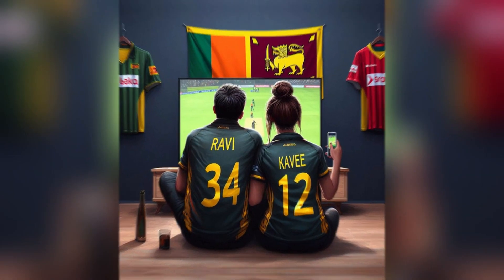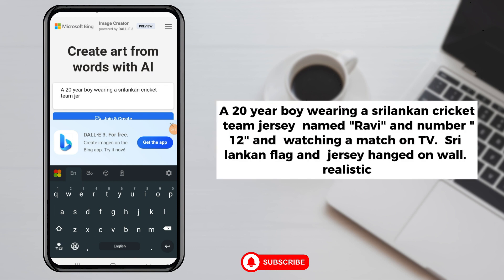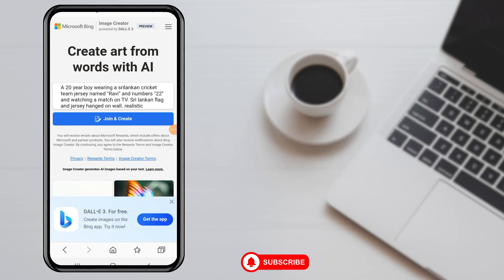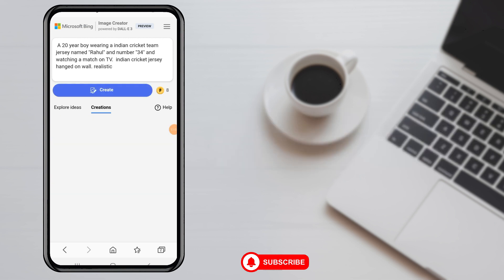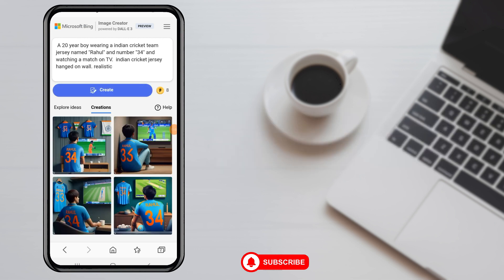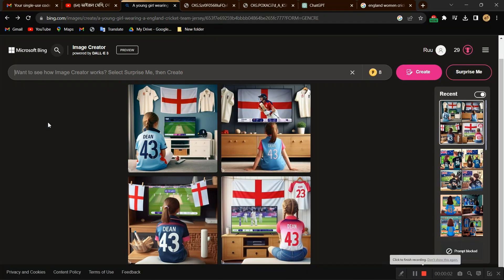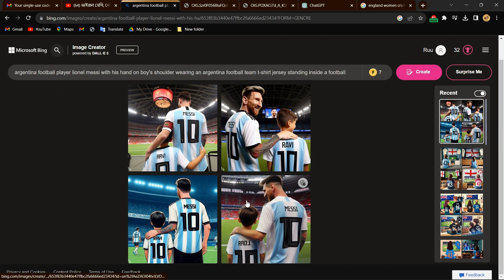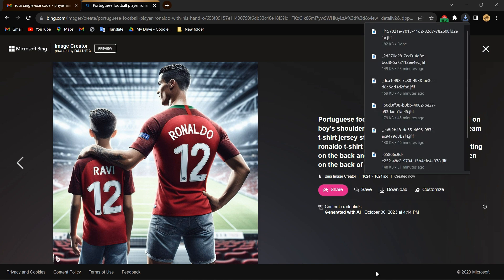CRICKER JERSEY PHOTO EDIT | Cricket Name jersey photo editing | Ai Cricket , football Photo Editing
In this video, we'll take you on a journey into the world of AI-driven customization for sports jerseys. Whether you're a cricket, football, or any other sports enthusiast, we'll show you step by step how to transform your plain jersey photos into personalized masterpieces. By the end of this tutorial, you'll have your own name and number proudly displayed on your favorite jersey – all thanks to the magic of AI technology. Don't miss out on this exciting opportunity to make your sports gear truly one-of-a-kind!

🎁 𝗧𝗼𝗼𝗹𝘀

prompt code

1.For Boys  -  " A 20 year boy wearing a sri Lankan cricket team jersey  named "Ravi" and number "12" and  watching a match on TV.  Sri Lankan flag and  jersey hanged on wall. realistic "

00:00 - Introduction
00:25 - intro
00:31 - 1- For Boys
02:37 - 2 - For Couple
03:51 - 3 - For Girls
04:26 - 4- For Football Fans
05:49 - Outro

Drop your thoughts, questions, and experiences in the comments below. Let's get the conversation started! 🚀

(Note: Always ensure you respect copyrights and guidelines related to using likenesses of celebrities.